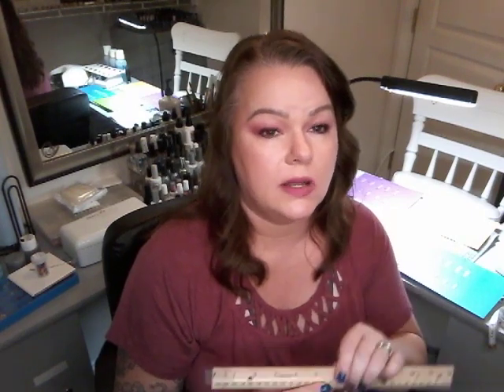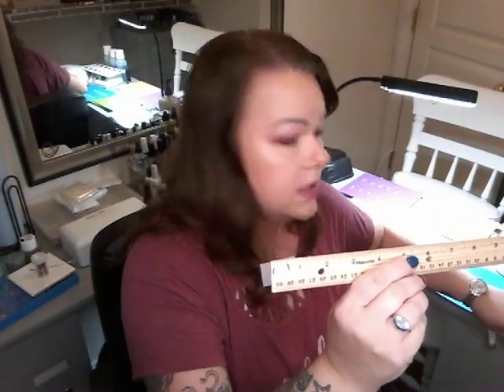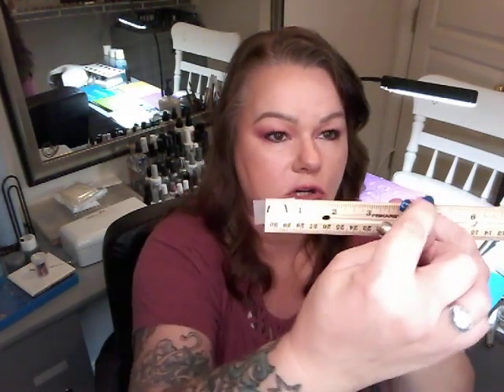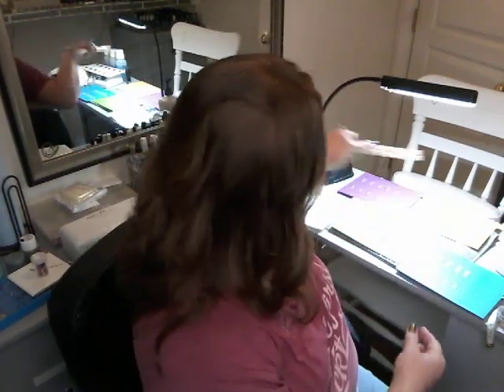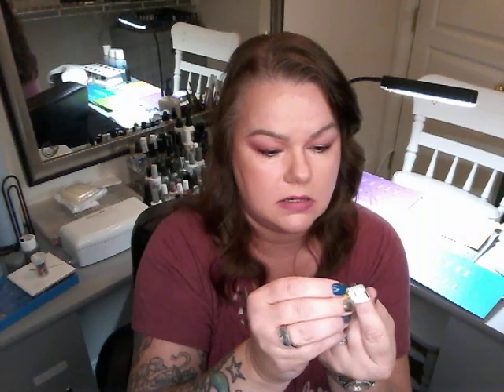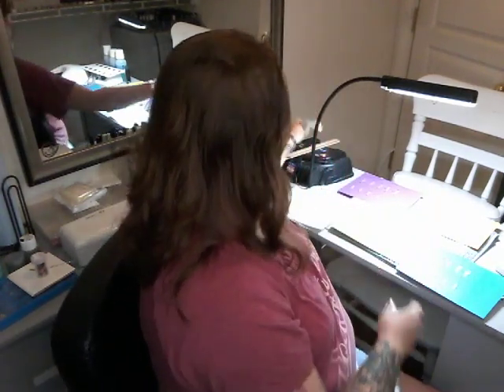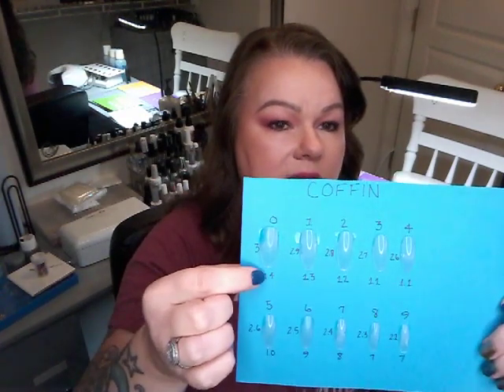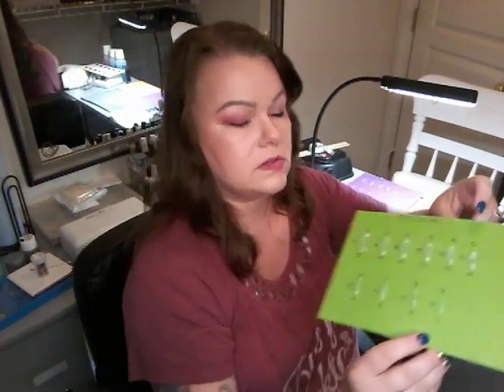Nail measurement instructions 20200809 140817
How to measure for press on nails